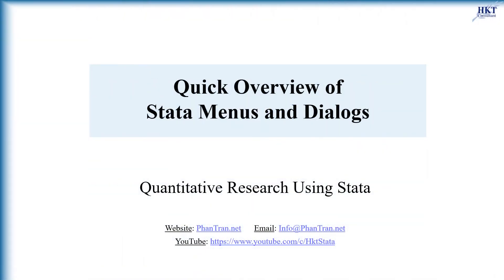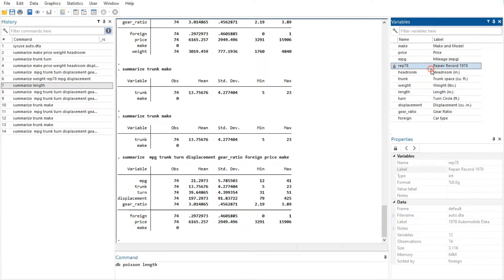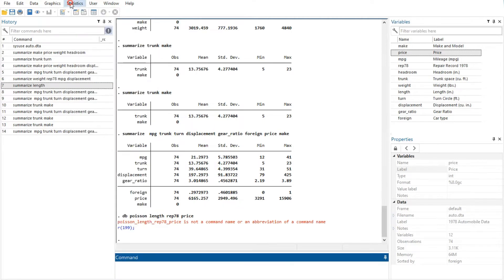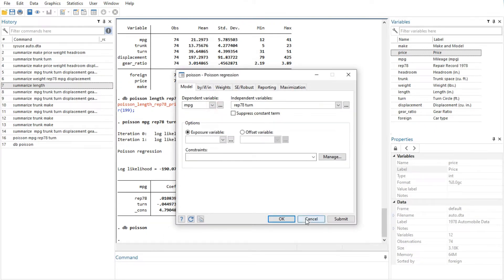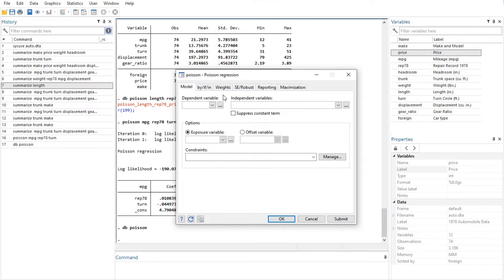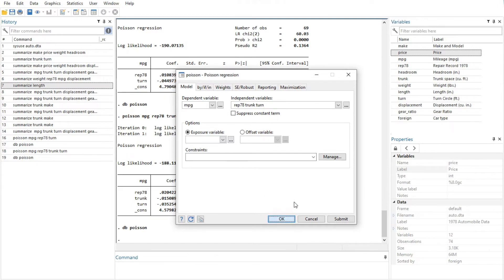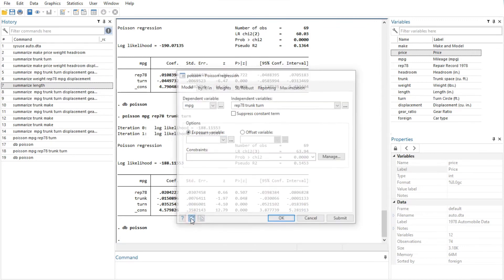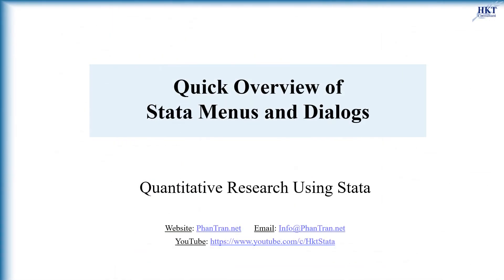Stata Menus and Dialogs - Quick Overview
For making analysis, there are two ways by which you can tell Stata what you would like it to do: you can use menus and dialogs, or you can use the Command window. I will discuss the menus and dialogs here. Here, the most important menus include Data, Graphics, and Statistics, that point-and-click access to almost every command in Stata. As you will learn, Stata is fully programmable, and Stata users can even create their own dialogs and menus. The User menu provides a place for programmers to add their own menu items. Initially, it contains only some empty submenus. As an example, suppose you wish to perform a Poisson regression. You could select Statistics, then Count outcomes, then Poisson regression, which would display this dialog; … or You could type Stata’s poisson command in the command window, which would display also the same dialog.